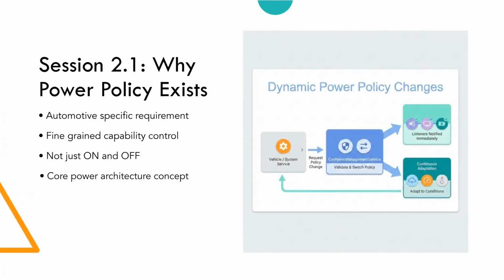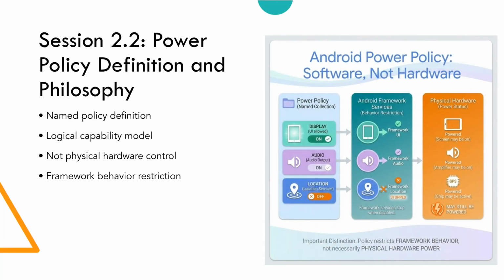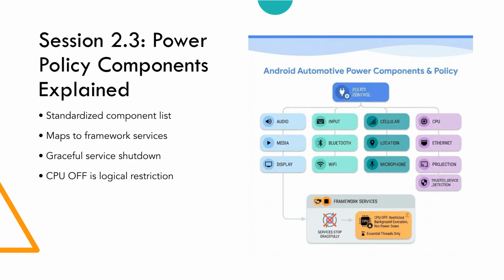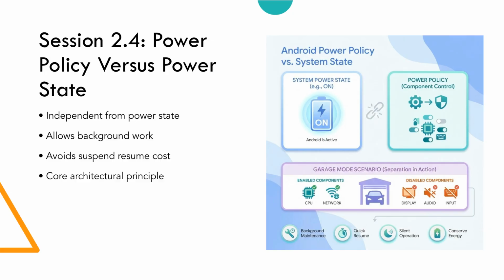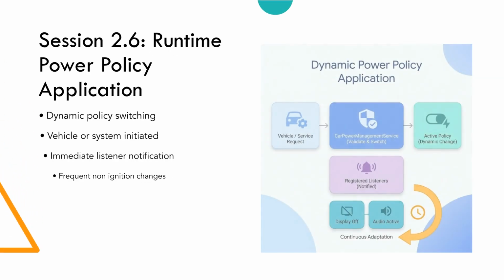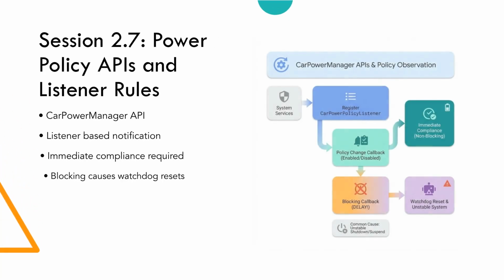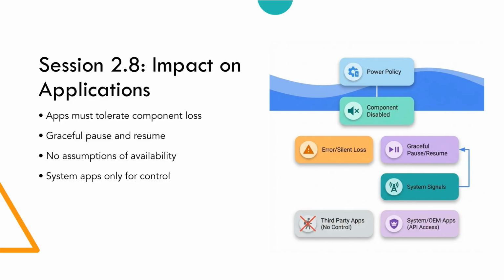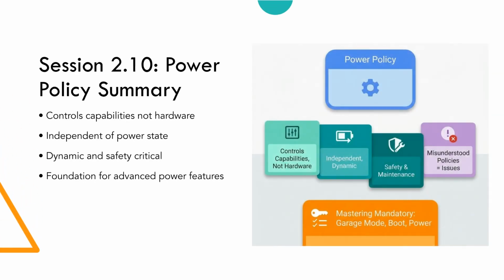Section 2 Power Policy In Android Automotive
In this video, we deep dive into Power Policy in Android Automotive, and explain how AAOS controls system behavior without changing the system power state. Unlike mobile Android, Automotive requires fine-grained, component-level control, and Power Policy is the mechanism that makes this possible.

You will learn:

Why ON and OFF states are not sufficient in vehicles

What a Power Policy really is, and why it controls capabilities, not hardware

The full list of Automotive power components, including DISPLAY, AUDIO, INPUT, CPU, CONNECTIVITY, and more

Why CPU OFF does not mean the processor is powered down

How Power Policy is independent from power states like ON, SUSPEND, or SHUTDOWN

How policies are defined using OEM XML configuration

How runtime policy switching works via CarPowerManagementService

Why listeners must never block, and how blocking causes watchdog failures

How Power Policy directly impacts applications and system services

Why many Power Policy bugs appear only in real vehicles, not on benches

This lecture is essential for:

Android Automotive OS developers

IVI and SystemUI engineers

OEM and Tier-1 engineers

Engineers working on Garage Mode, boot optimization, or power debugging

If you are debugging missing audio, display issues, input failures, or strange background behavior, Power Policy is often the root cause.